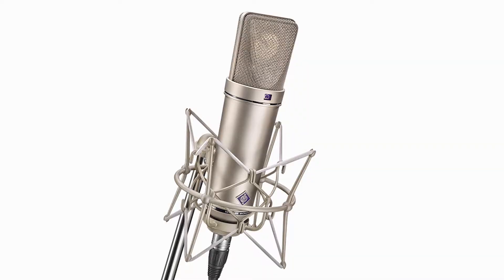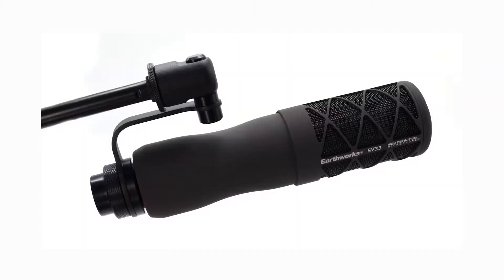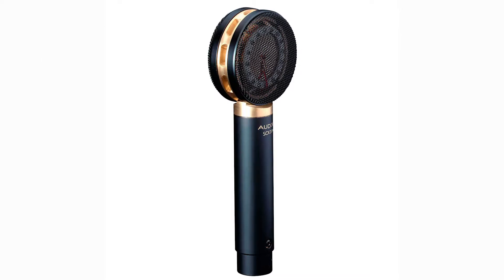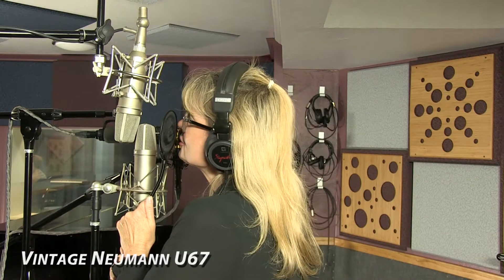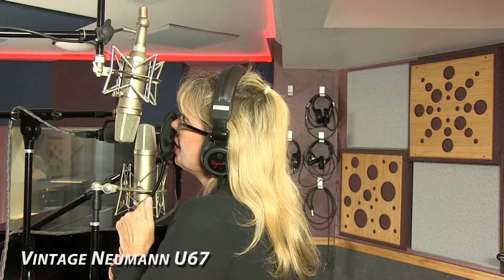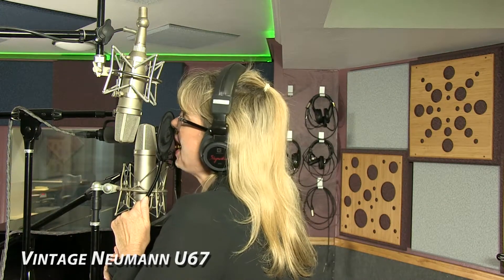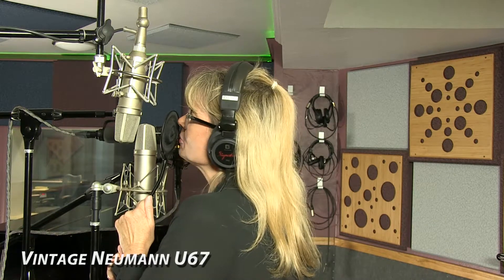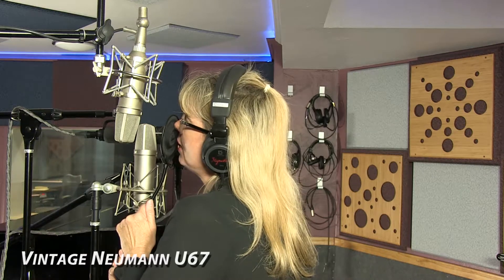FET Microphone Shootout: Neumann U87, Earthworks SV33, Audix SCX-25A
Veteran audio engineer Jim, from Pure Wave Audio, conducts a FET Microphone shootout from Neumann, Earthworks and Audix.